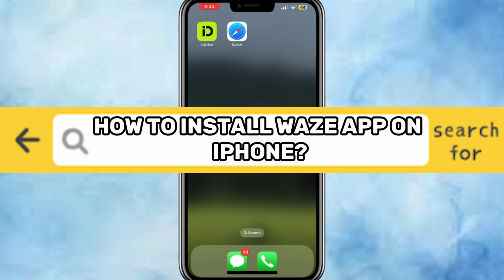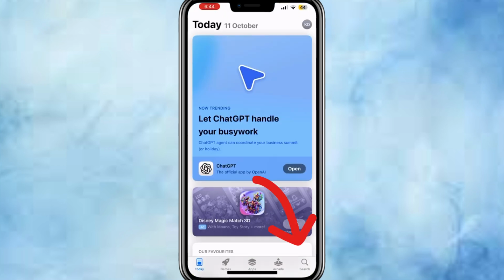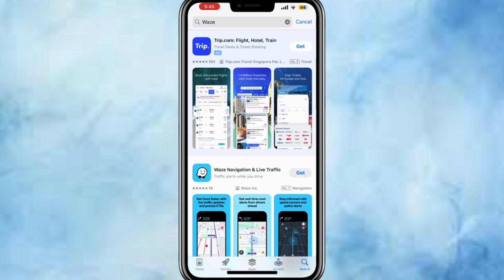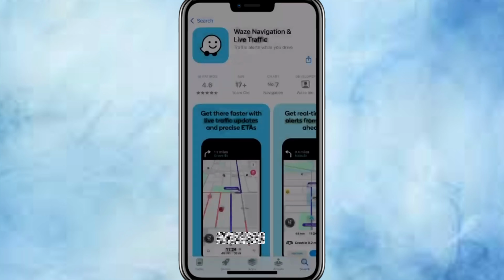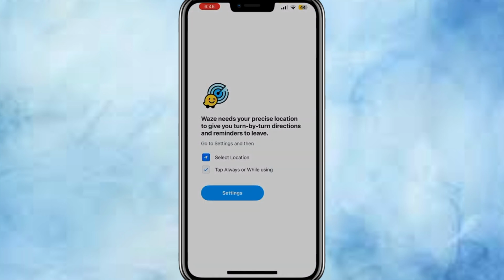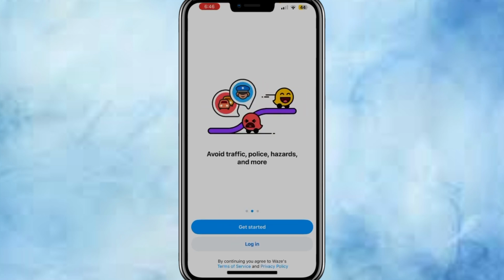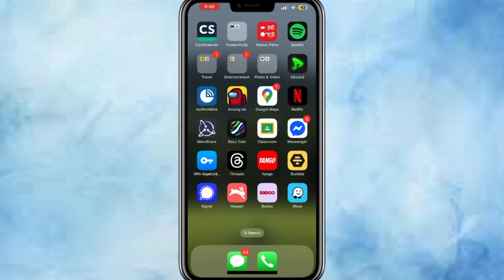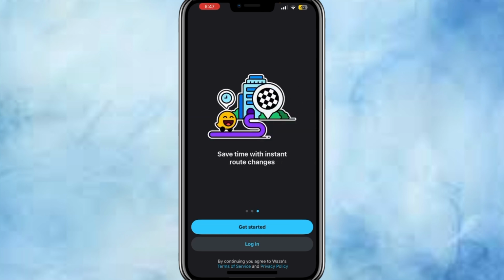How to Install Waze App on Iphone 2025?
Want to start using Waze on your iPhone? This step-by-step tutorial shows you how to download and install the Waze app from the App Store quickly and easily. You’ll learn how to find the app, check compatibility, install it, and set it up for the first time so you can enjoy real-time navigation, traffic alerts, and route planning. Whether you’re a new user or switching devices, this guide ensures you get Waze up and running on your iPhone without any issues. Watch till the end to complete installation and start navigating smarter today!